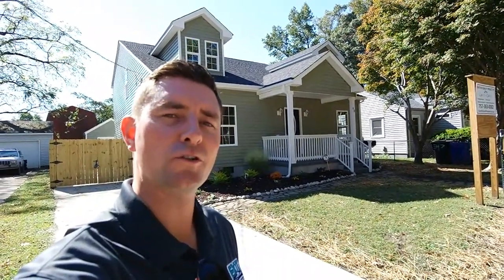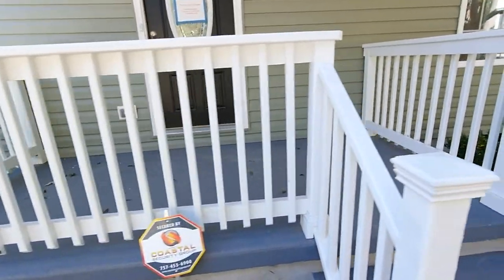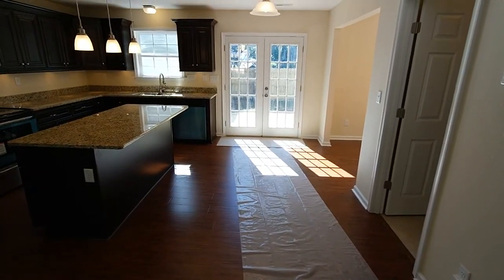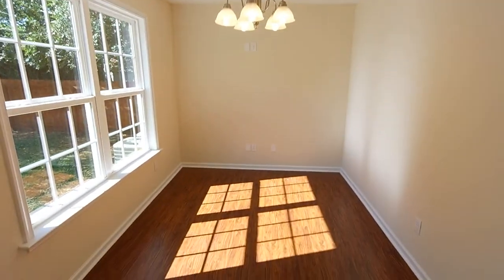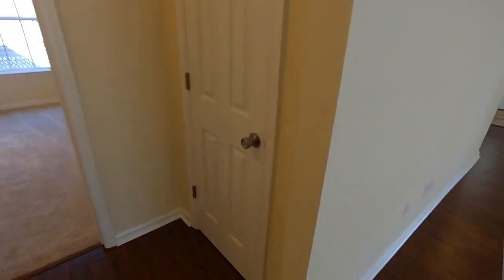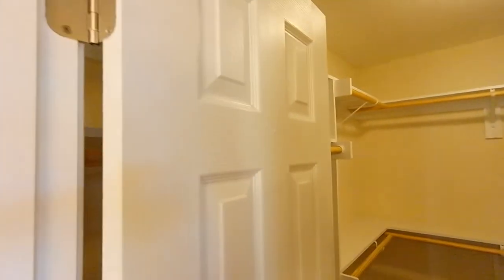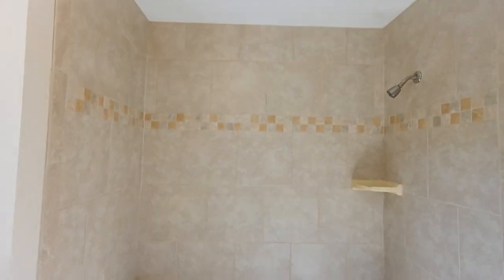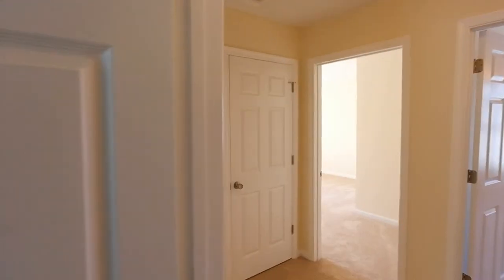Portsmouth Virginia Realtor Real Estate and Like New Homes for Sale Hampton Roads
for complete details about this stunning large extensively mostly new and rebuilt home.